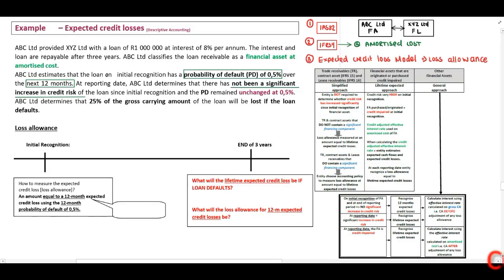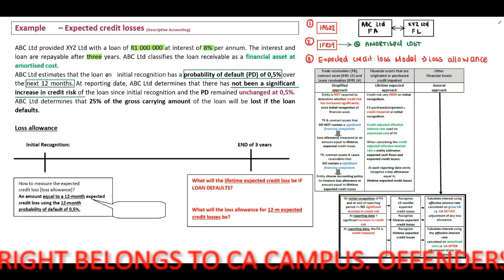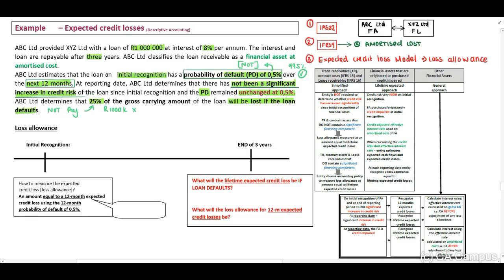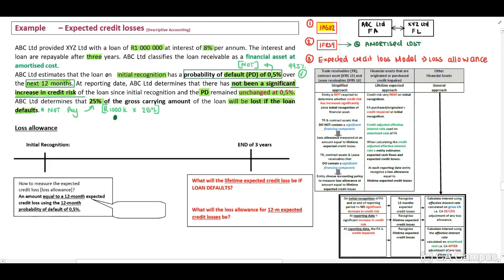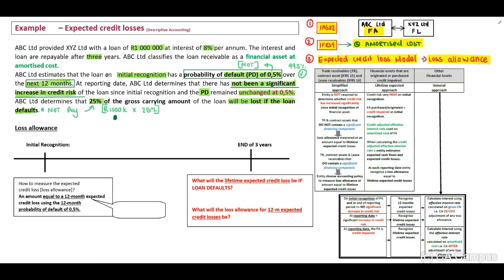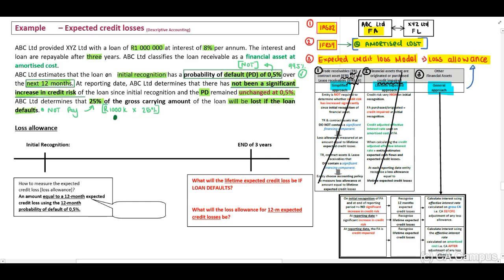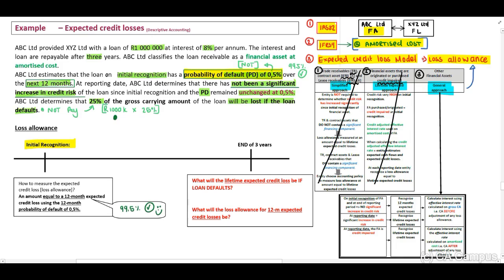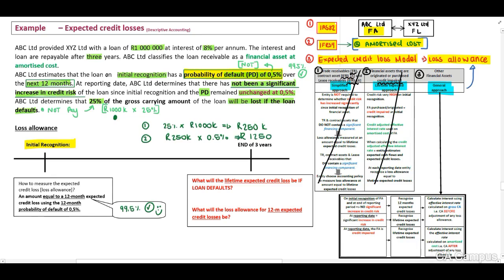FI - Example 10 - Expected Credit Loss (6 Min)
Bianca Nel CA(SA) explains classification, measurement, and disclosure of financial instruments under IAS 32, IFRS 7, and IFRS 9.
In these examples we test the principles of Financial Instruments.